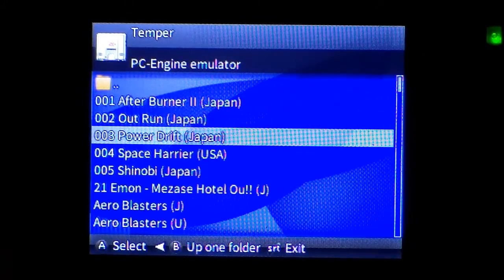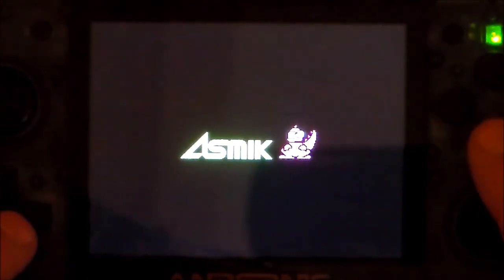Lets play SEGA ports on the PC Engine (running on RG 350)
In this video I take a look at a load of the SEGA arcade ports for the PC Engine but running on RG 350 to see how the emulator performs.